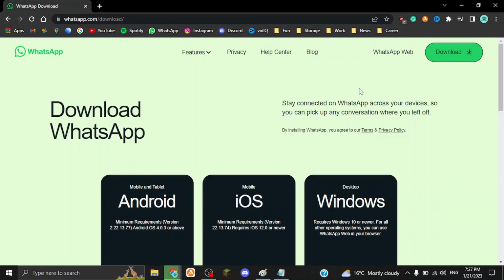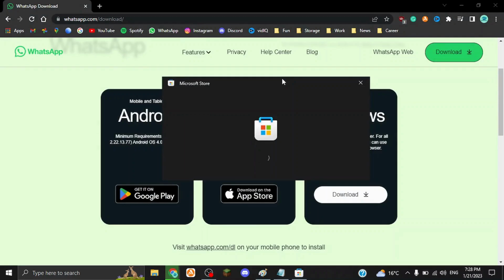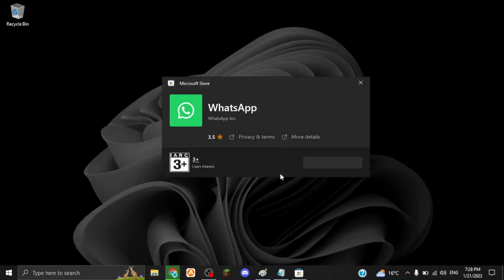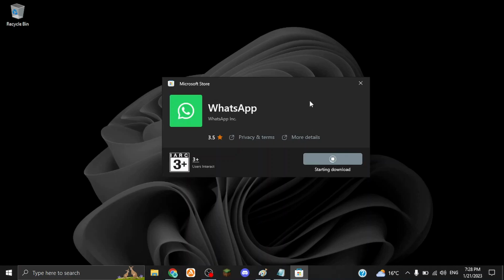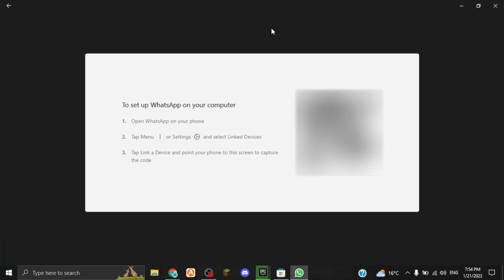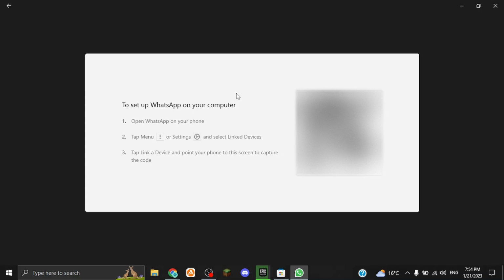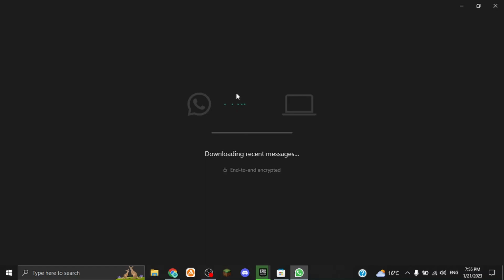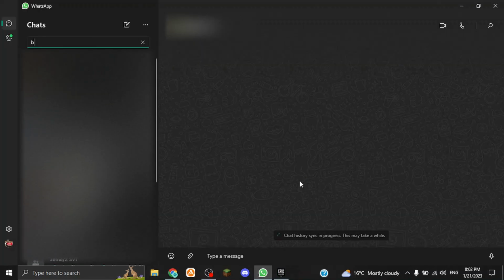Tutorial: Whatsapp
In this video, I will show you how you can use WhatsApp to connect your contacts from your phone to your computer via a QR code